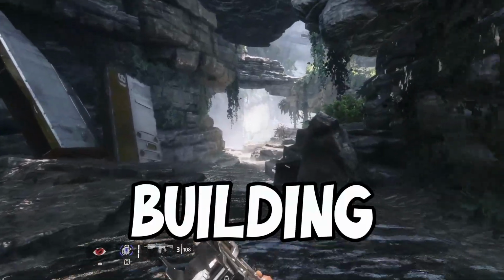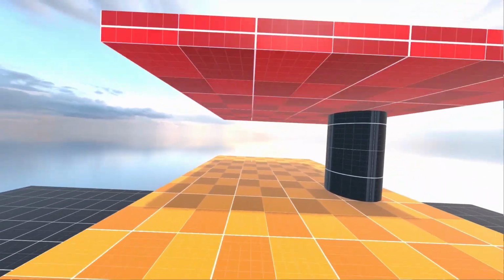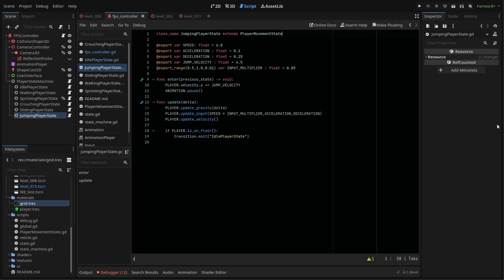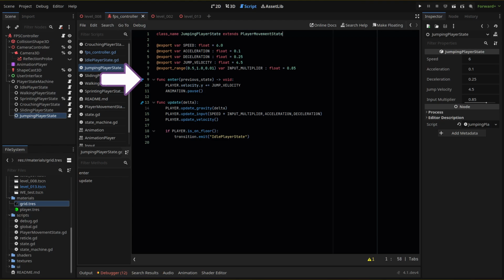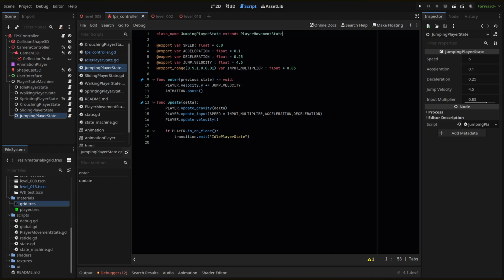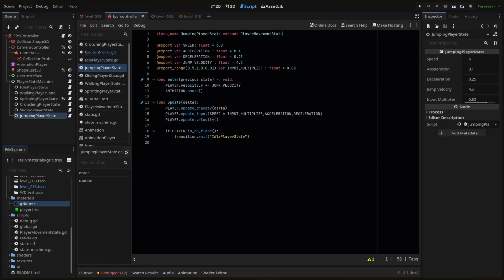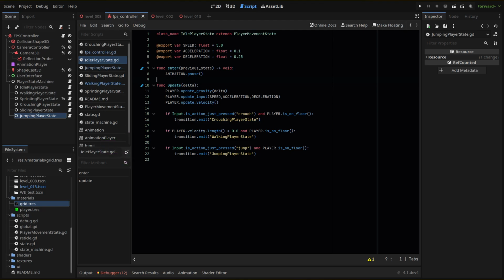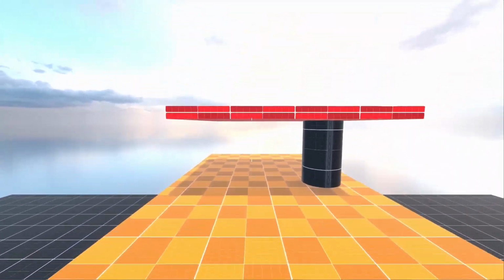E13 - Basic Jump // Make An FPS in Godot 4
0:00 The Godot FPS Project
0:26 The Jump State
1:03 Jumping State Script
2:39 State Transitions
3:06 Gravity Adjustment
3:30 Final Results
4:03 More Tutorials